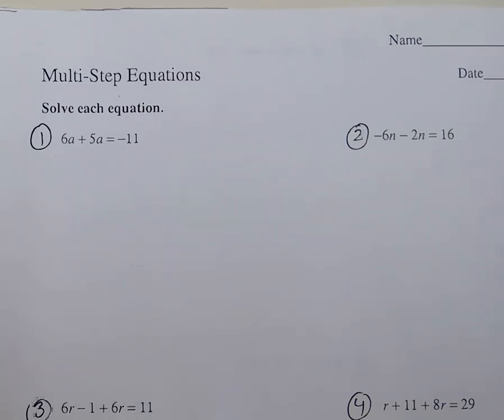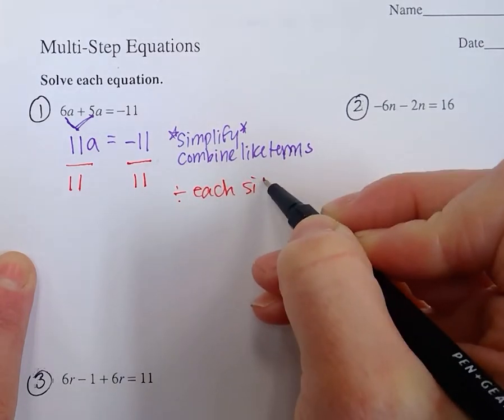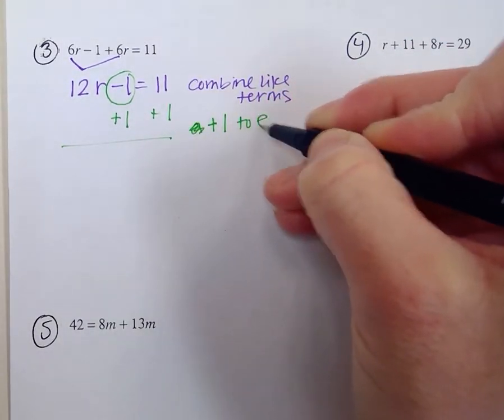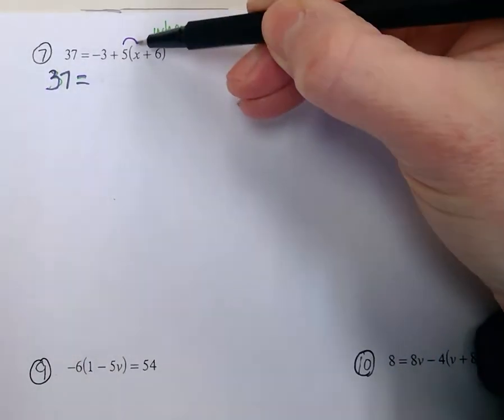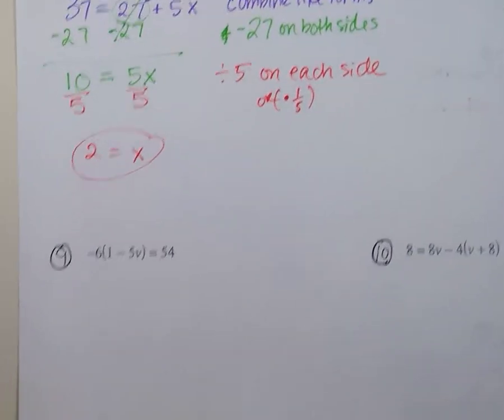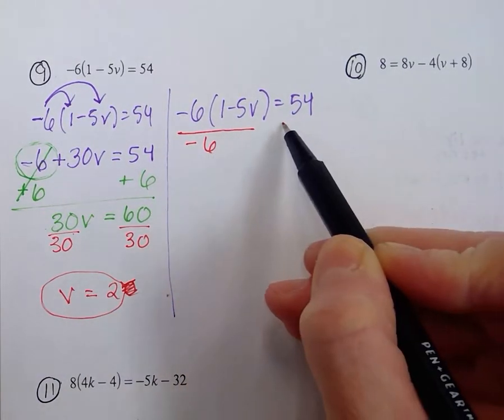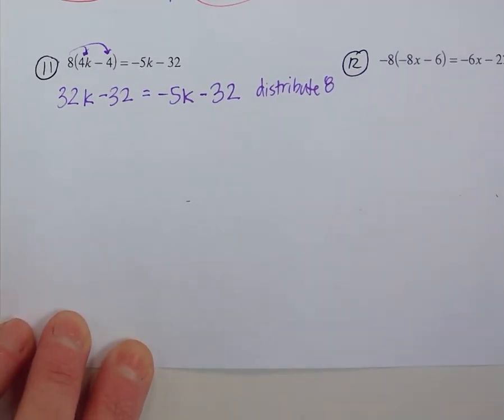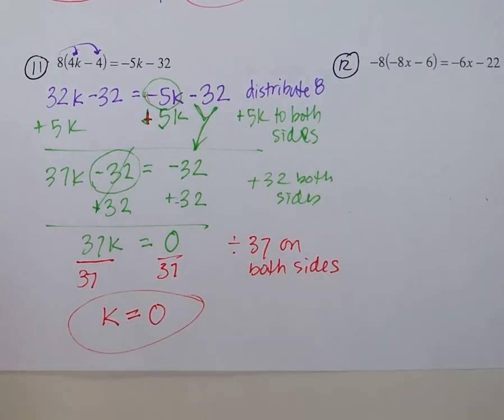Multi-Step Equations Practice